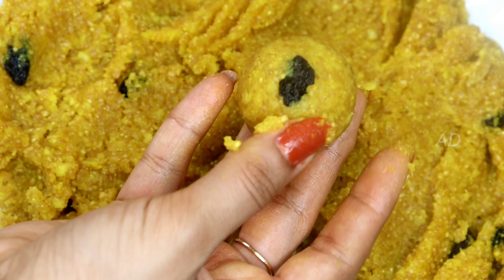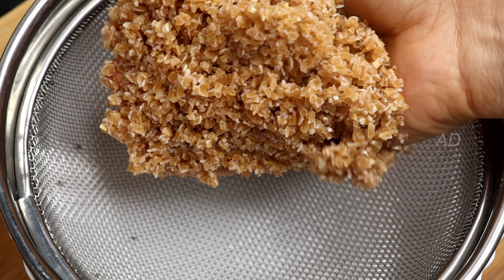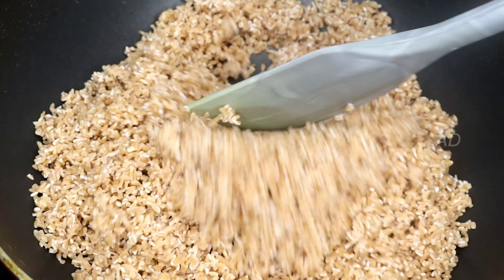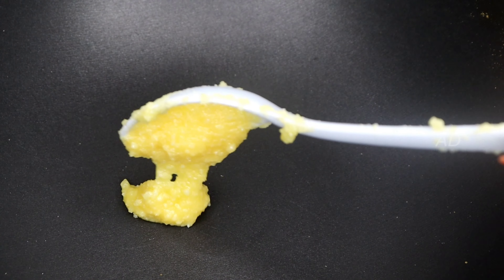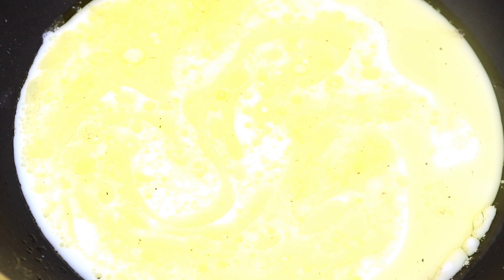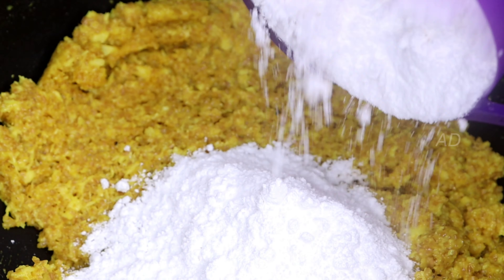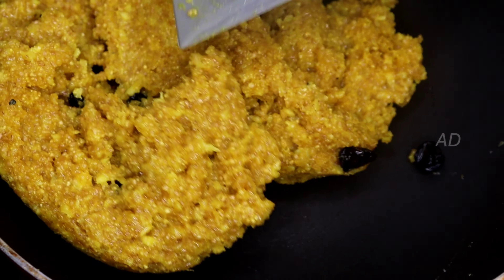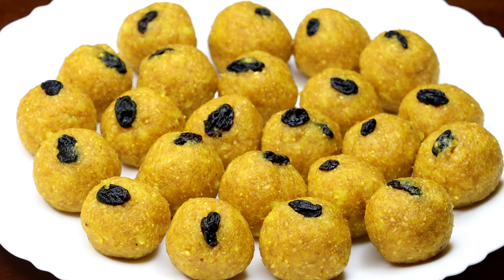നുറുക്ക് ഗോതമ്പ് ലഡ്ഡു | Broken Wheat Laddu | Easy Laddu | Malayalee in Bengaluru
Hi Friends,
In this video I have demonstrated an easy way to make easy നുറുക്ക് ഗോതമ്പ് ലഡ്ഡു | Broken Wheat Laddu | Easy Laddu

Please share your valuable feedback as comment.

*About*
Aravind & Dhanya (AD) here. We will be posting food, travel, vlog videos. We will post as per your suggestions, view and comment.

Broken Wheat Laddu
Easy Laddu
Laddu
Wheat Laddu
Yellow Laddu
Healthy Laddu
Sweet